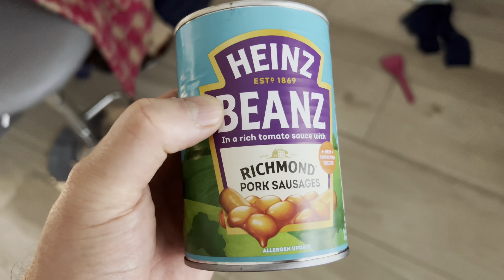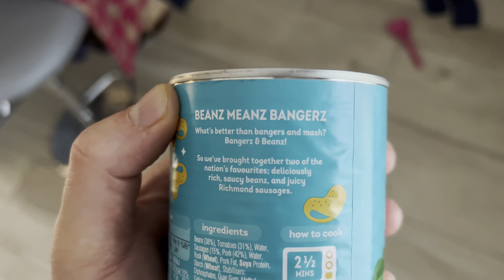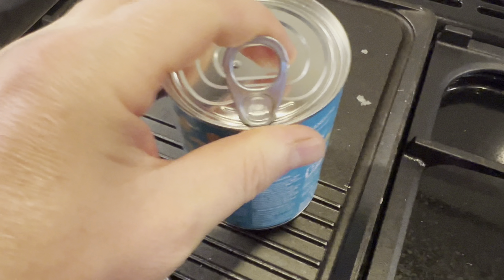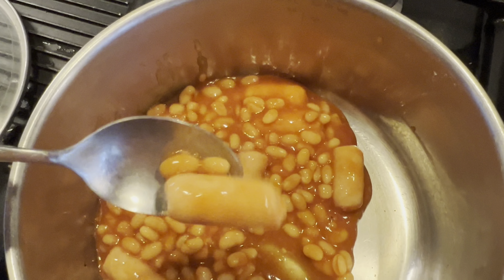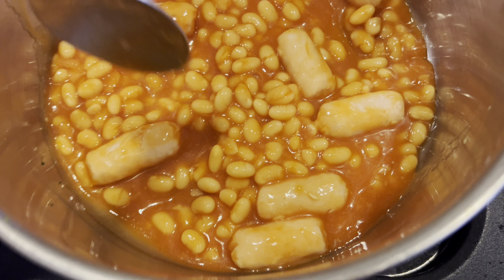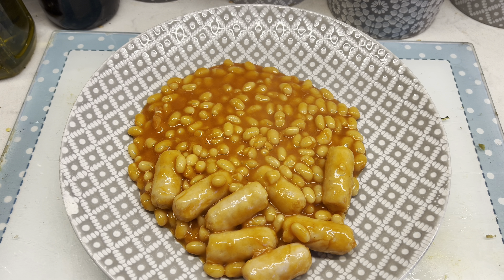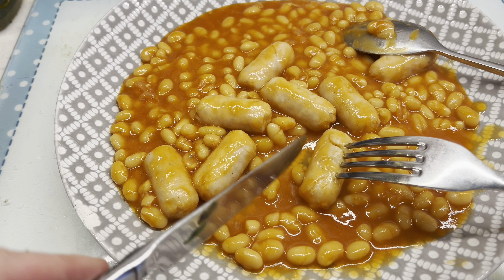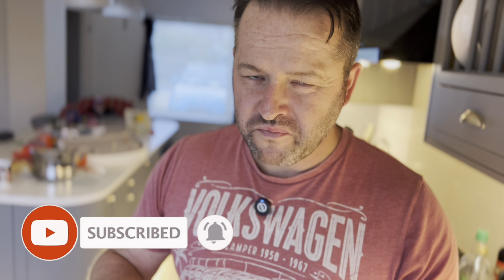HEINZ GOT ME!! Heinz Baked Beans & Richmond Sausages | Food Review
I have another channel called LIVING IN GUERNSEY where I show off my beautiful home island.